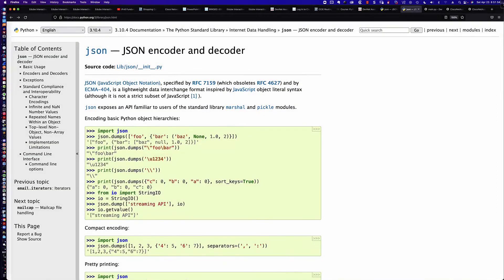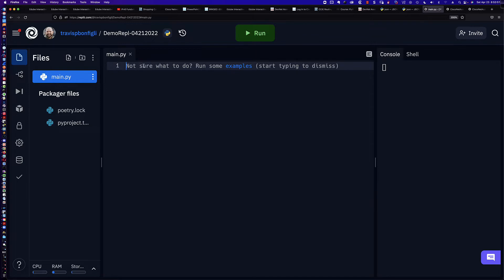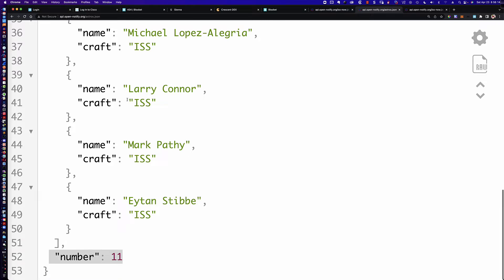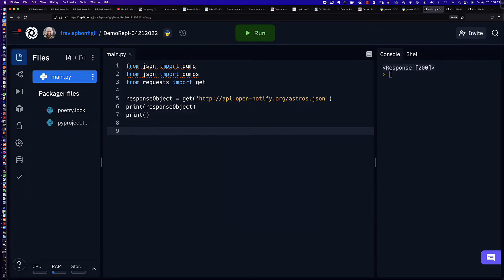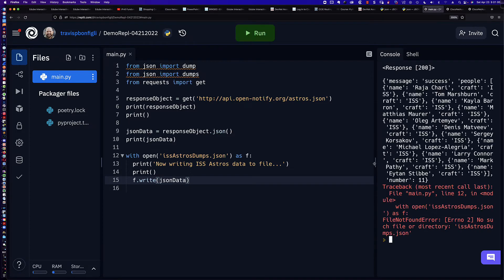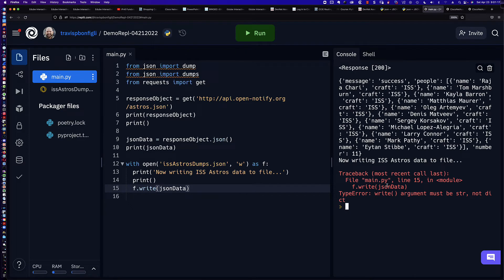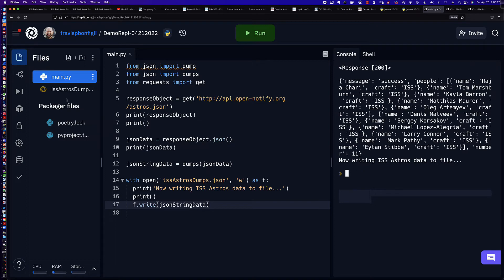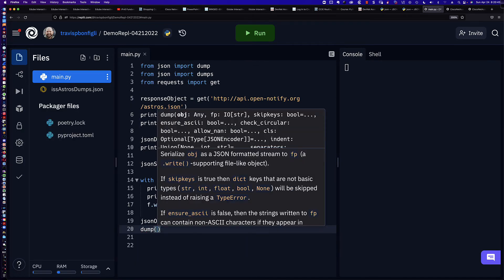The Python JSON library .dump() and .dumps() Methods and Possible Use Cases: A Tutorial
In this video tutorial I go over the Python JSON library with a specific focus on both the .dump() and .dumps() methods. I demonstrate how each of them could be used in a Python script to aid in your parsing and processing of JSON data and even go over how to read from and write to files all while using Replit. Enjoy!